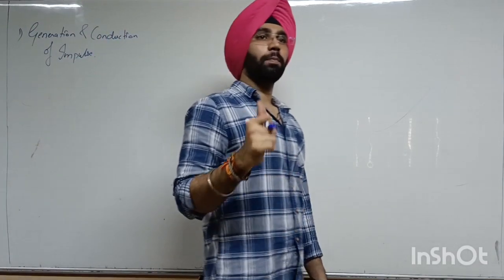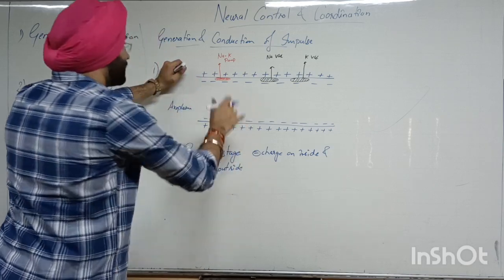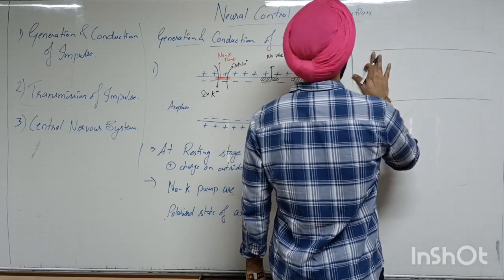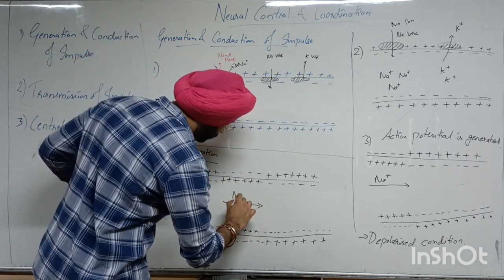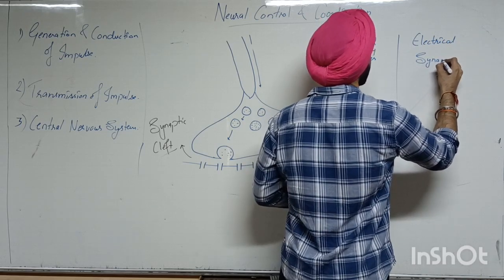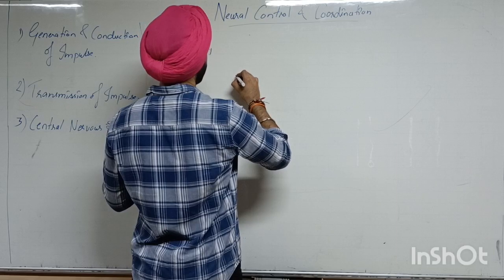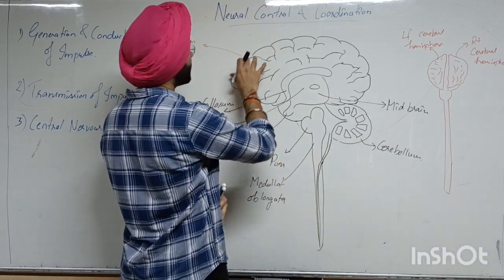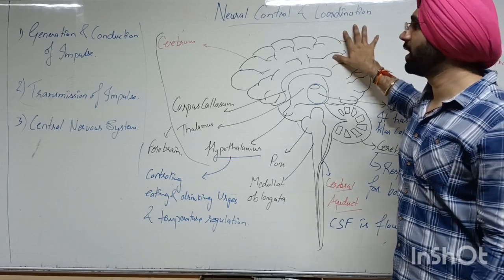neural control and coordination part-2 ,2/11/2023